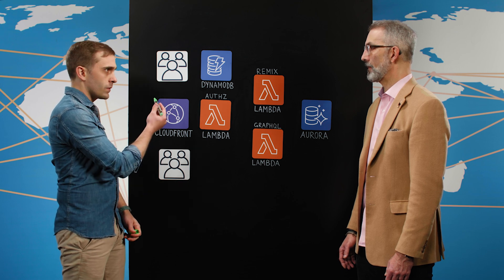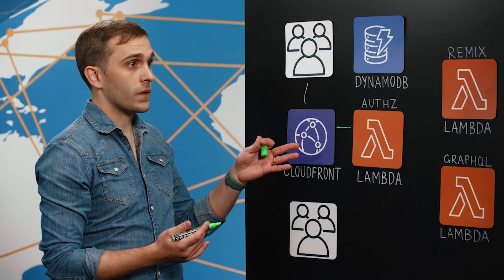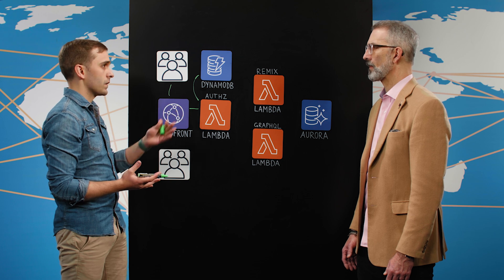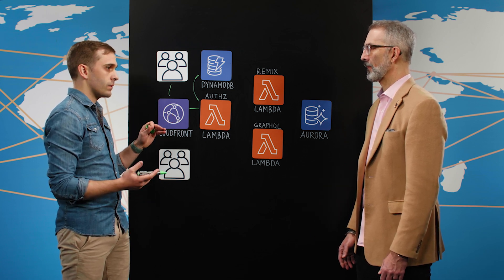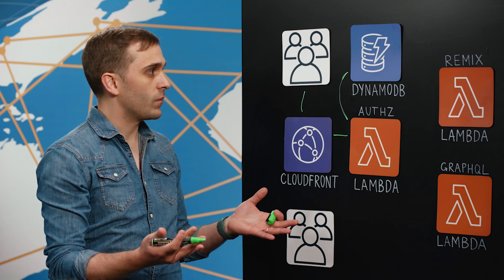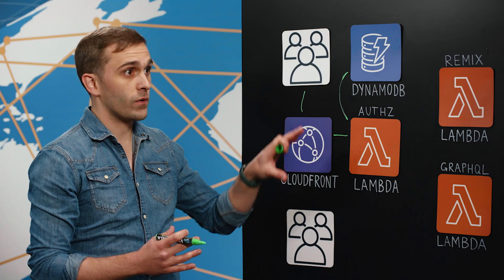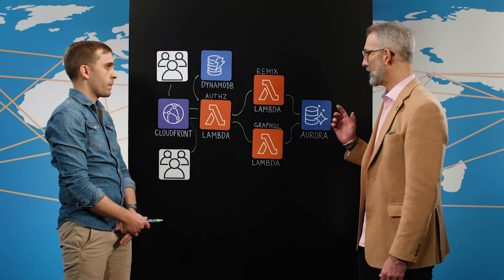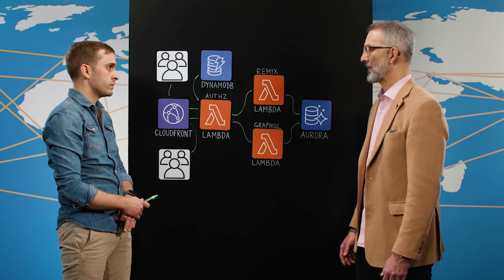3M: Parallel Serverless Workflows for Materials Science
Learn how 3M uses a parallel serverless architecture to securely serve materials science information to a global team of scientists and business analysts.